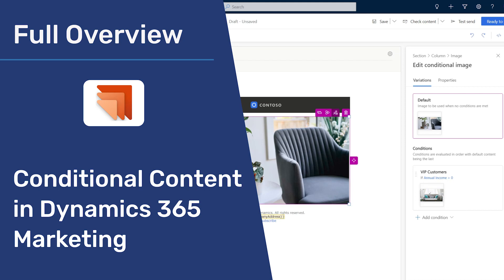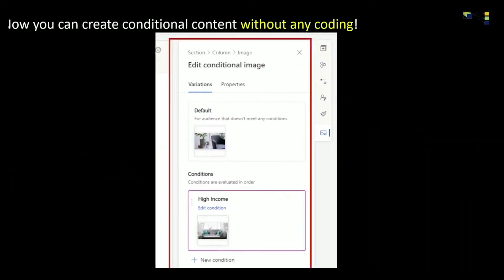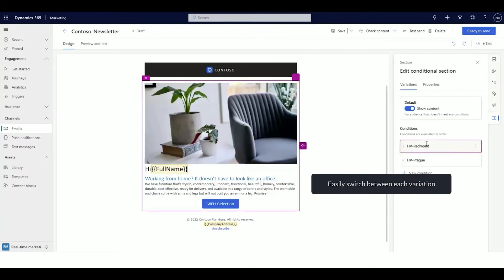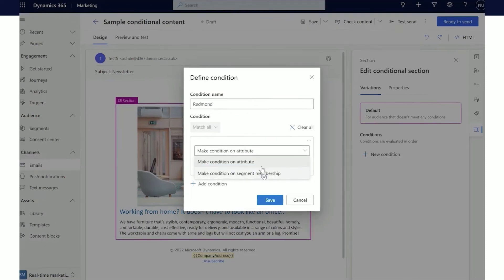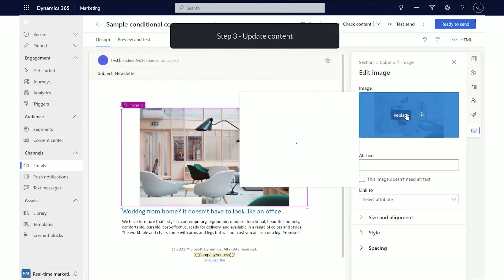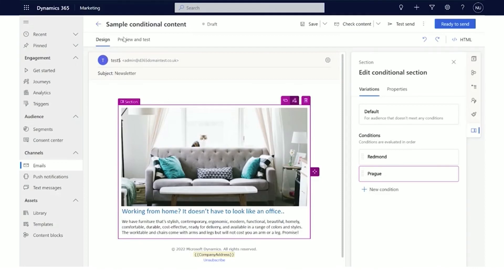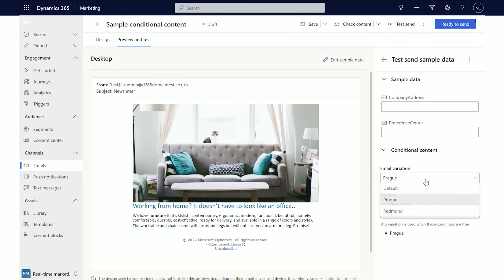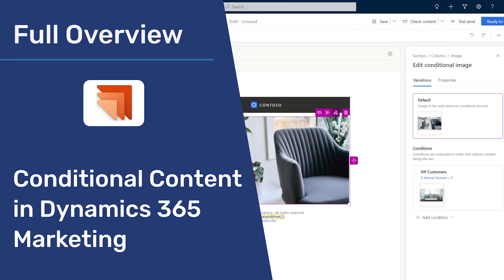Conditional Email Content with Dynamics 365 Marketing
In a recent update by Microsoft as part of the latest release wave, Dynamics Marketing has been updated with Conditional content features inside the real-time marketing app.

Conditional content is an easy way to deliver effective and engaging personalized content to target audiences at a more granular level.